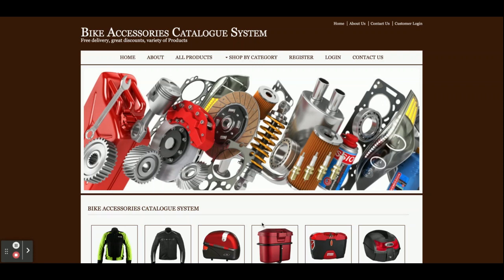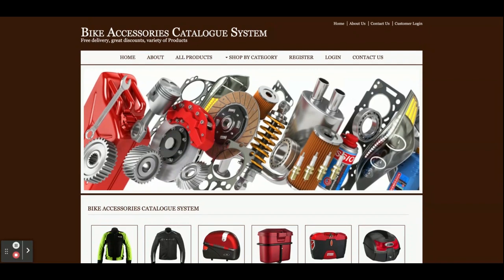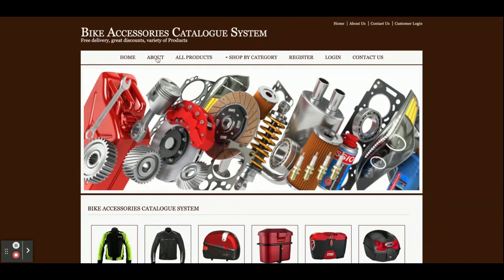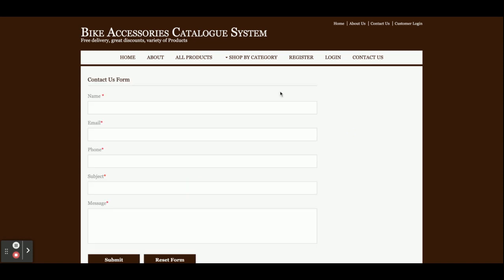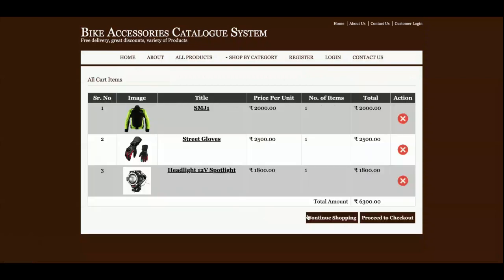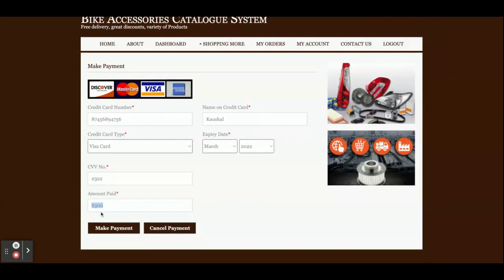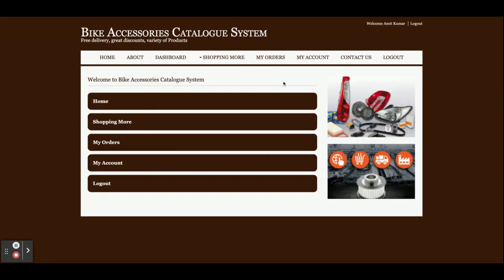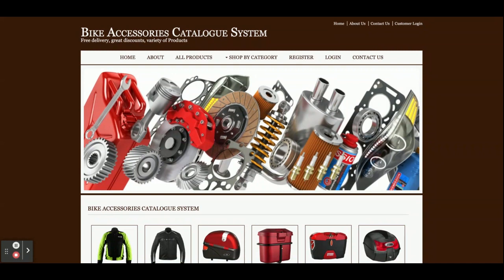Bike Accessories Portal | Java JSP Servlet Project Tutorial | Java JSP CRUD Project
Bike Accessories Portal Python Django Project Tutorial
Bike Accessories Portal Download
Java example
JSP final year project
Java project
Java tutorial
Java JSP tutorial
Java JSP
JSP tutorial